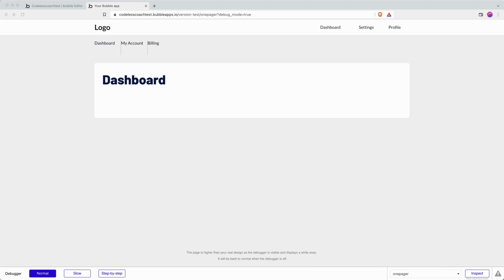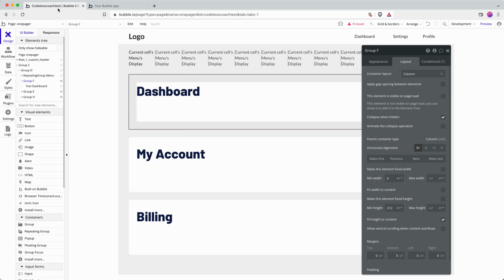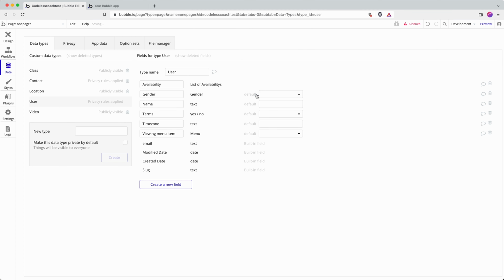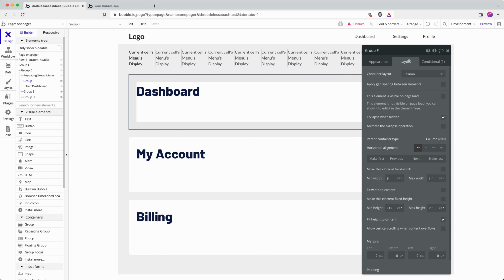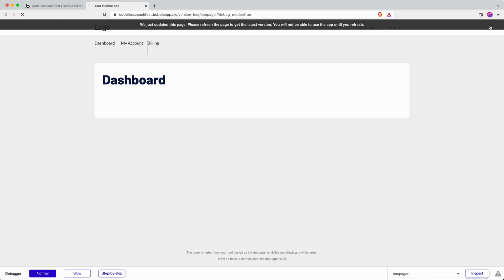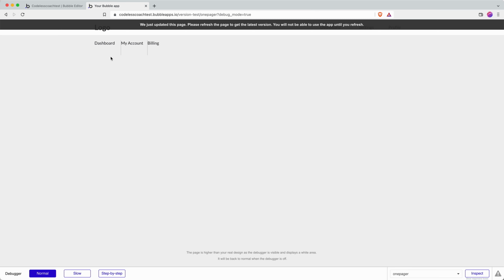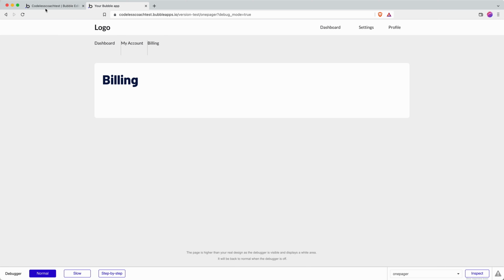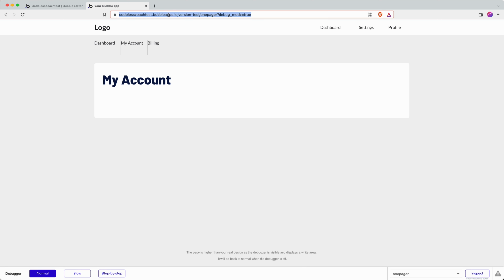Using Custom States to Store the Last Viewed Page When Refresh | Bubble.io Tutorials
In this Bubble.io tutorial video we demonstrate how to convert a menu that uses Custom States to hide and show parts of your page to a menu that uses a User database field. We explain the advantages of saving the current view to the User to maintain a consistent user experience.